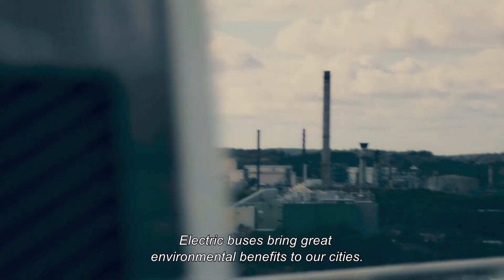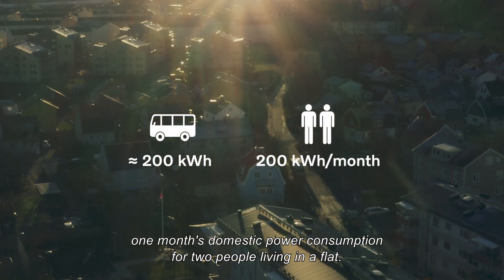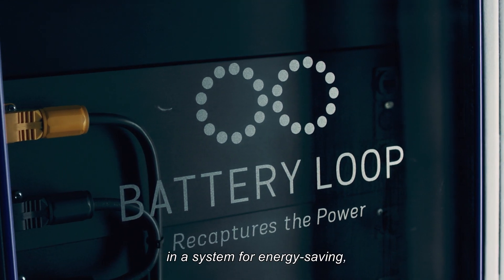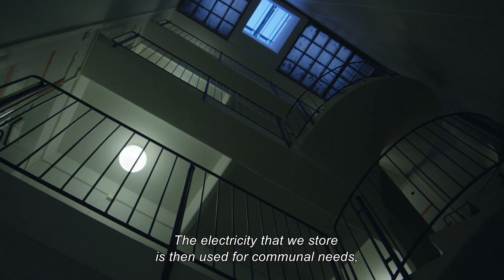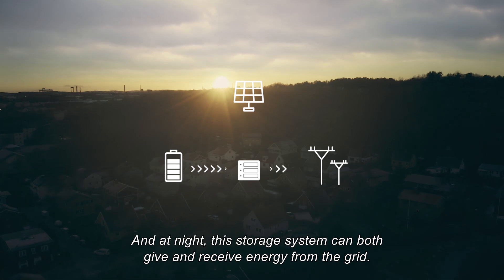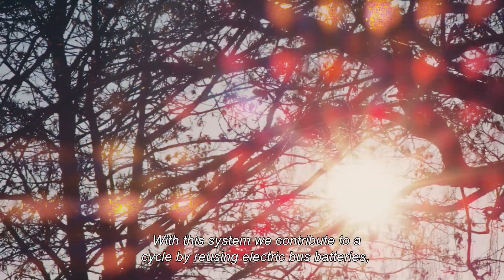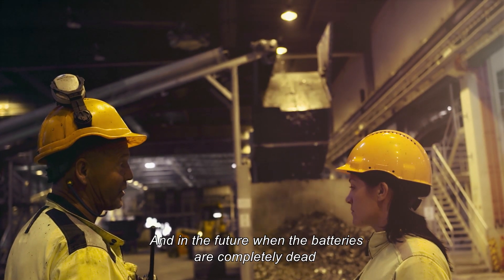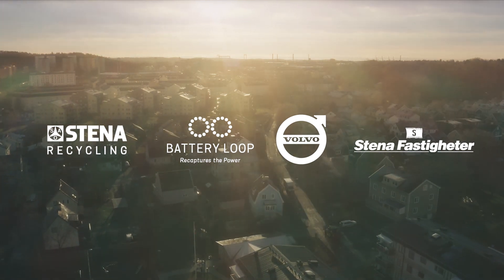Second life for bus batteries as energy storage in residential properties | Volvo Buses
At Fyrklöversgatan in Gothenburg, used batteries from electric buses are used to store solar energy from the rooftop panels. The stored energy is then used for outdoor lighting and electricity in communal areas. The energy storage is a joint project between Volvo, Stena Fastigheter, Stena Recycling och Battery Loop.